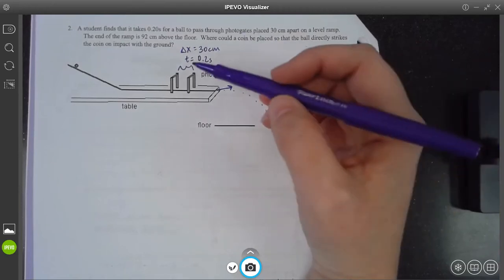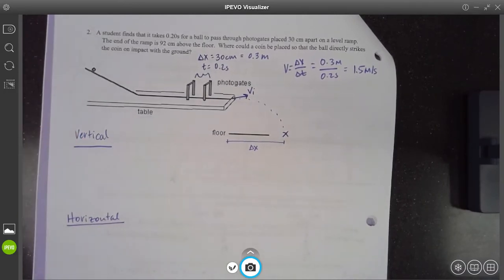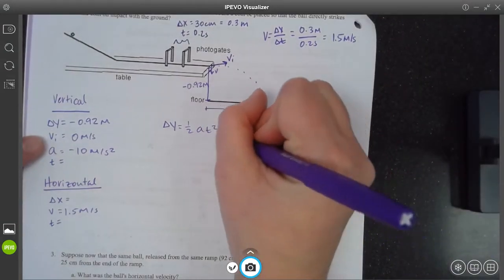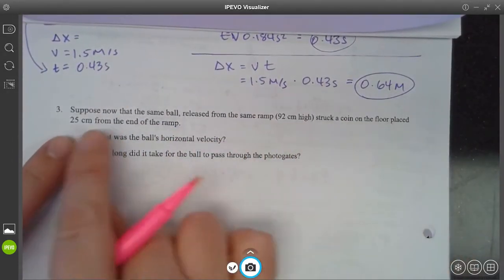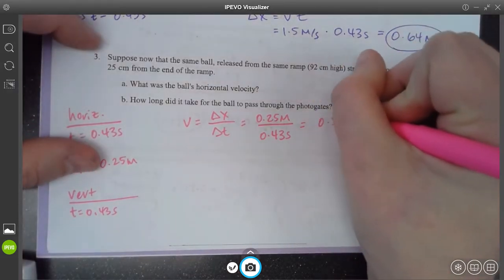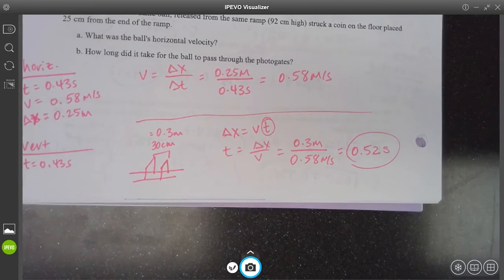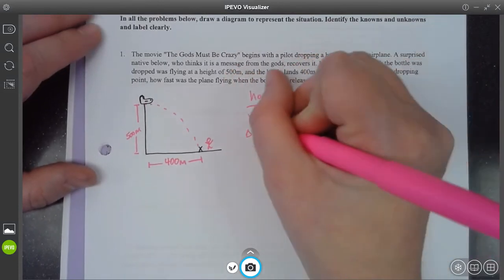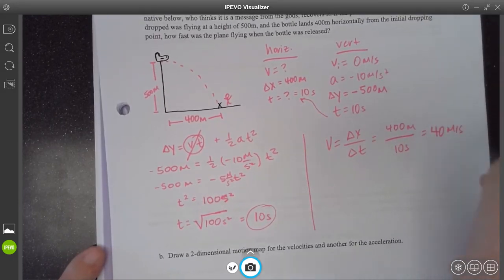Physics U6 WS2 and WS3 prob 1